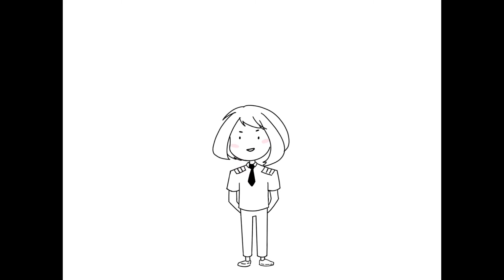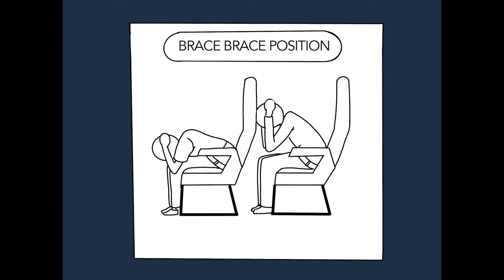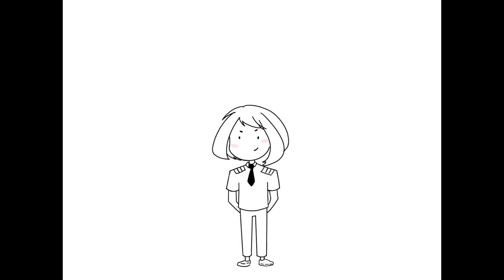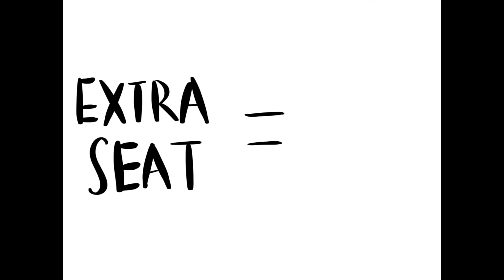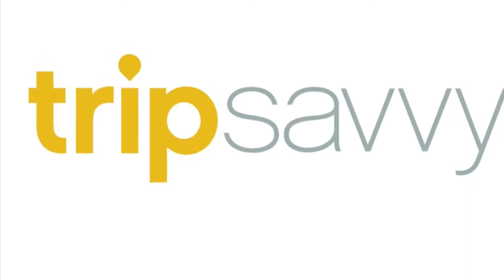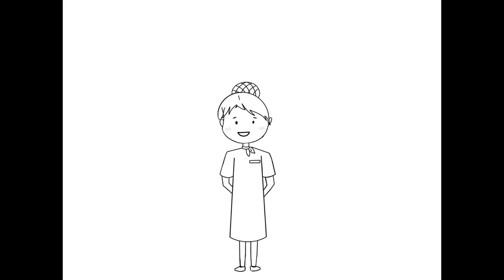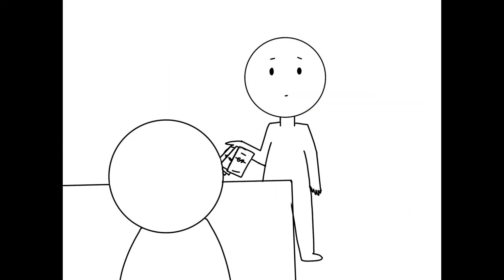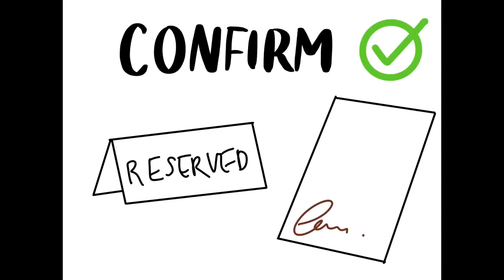Overbooking on Airlines - Research Animation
Support and Raise Awareness of this Issue!!!

ChonChon - Animator
Victoria & Ching - Script Writer
Weng I and All - Voice Actors